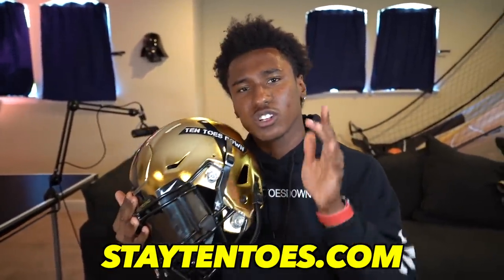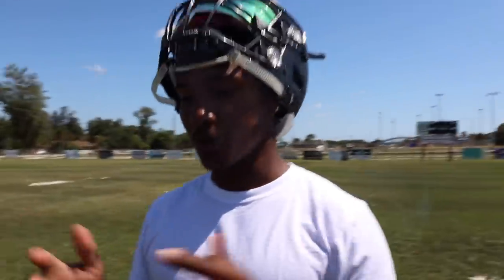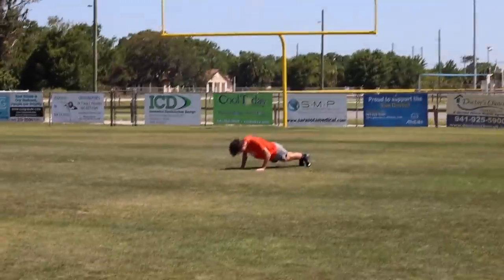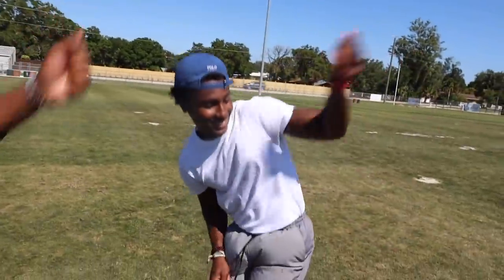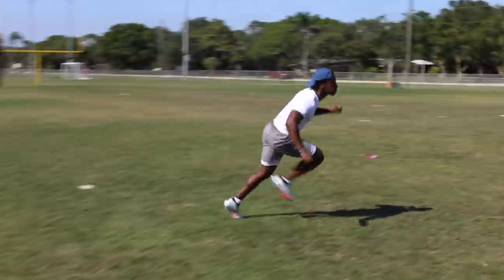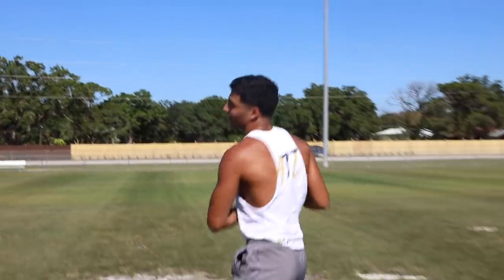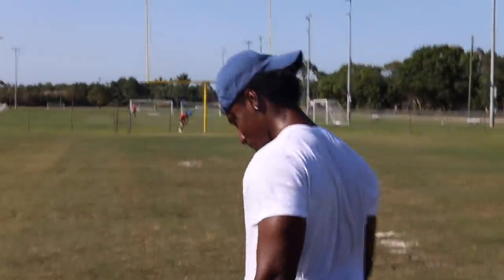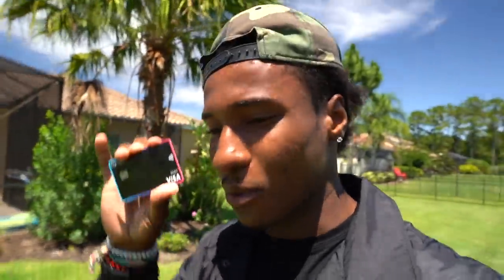NFL PLAYER TEACHES ME HOW TO RUN 1ON1S! (TEACHES SECRETS)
A Retired NFL Player teaches me how to win at 1on1's every single time!